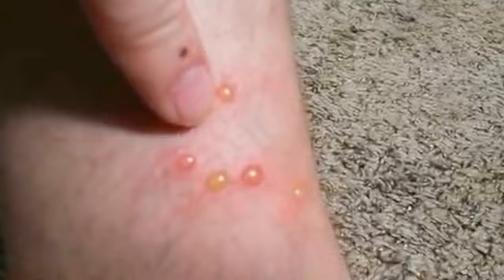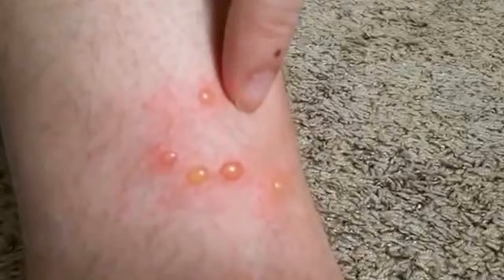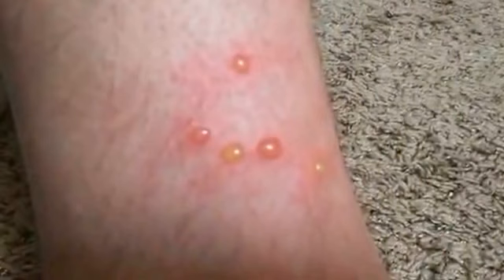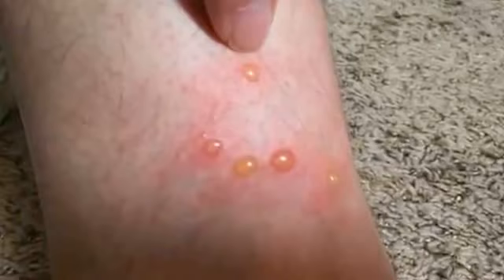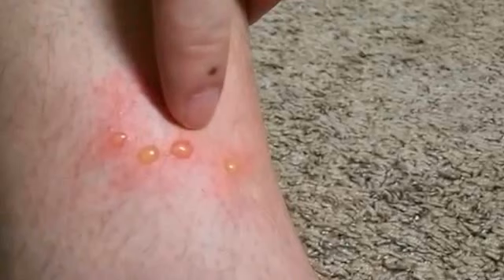Fire Ant Bite/Sting Up Close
Fire Ant bites & stings are pretty annoying, and can be very painful for some people. In this video, you'll learn what NOT to do after being stung.

If you haven't already watched it, here's a doc on ALL of the venomous animals in Texas [and most of the Southern United States] "TX Bites!"